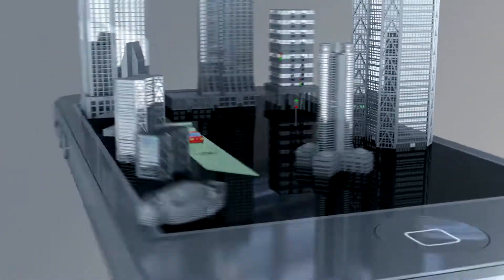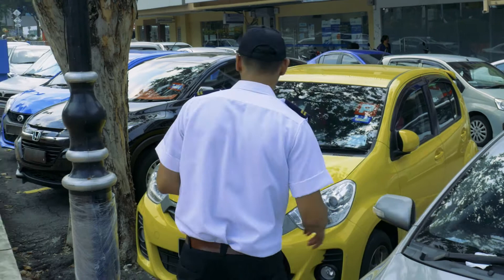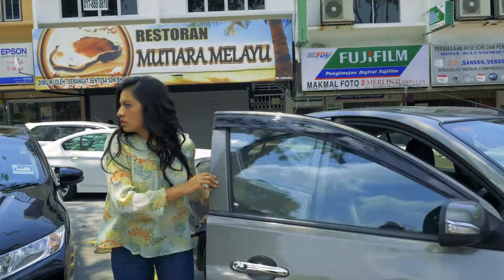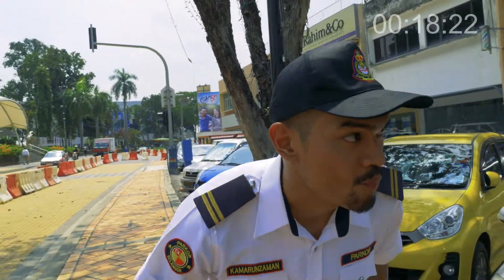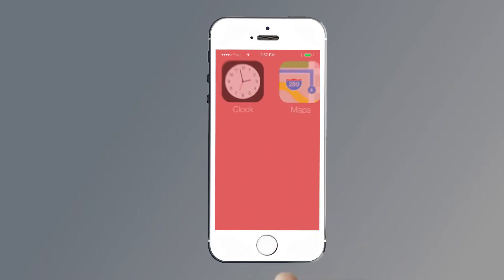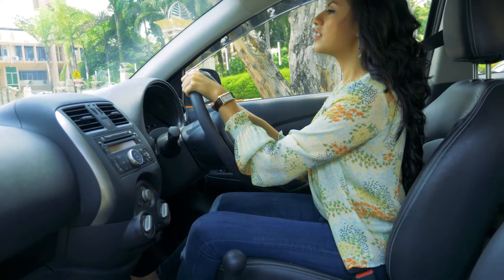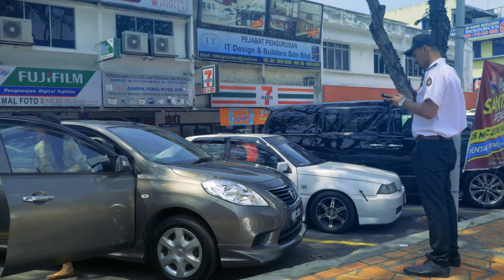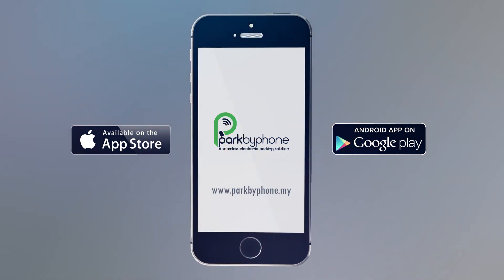Park By Phone | Web Commercial ⦿ Park by Phone Application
Video Production KL makes films, TV commercials,  corporate, product, promotional and event videos for businesses, government departments and educational institutions.

The Company was established in 2009 with one simple aim: to make excellent videos that drive the right results for our clients. Since then we’ve won awards, filmed across the globe, and
worked with some of the worlds most well-known brands.

We’ve spent over 10 years building and refining our video production system. And we’re ready to put it to work for you. Let us know the results you want. We’ll make sure you get a great looking video that achieves exactly what you want it to.